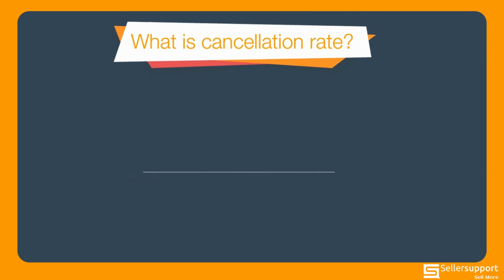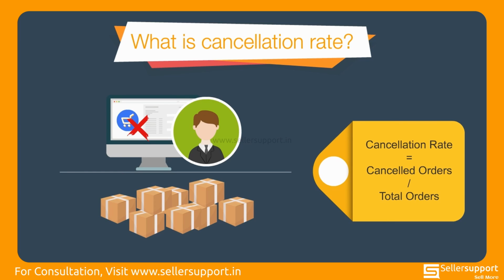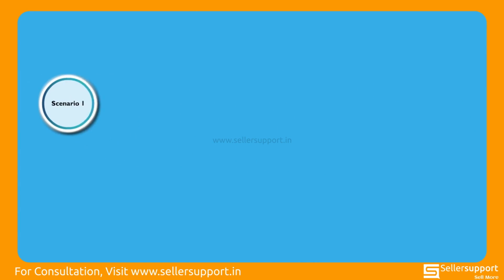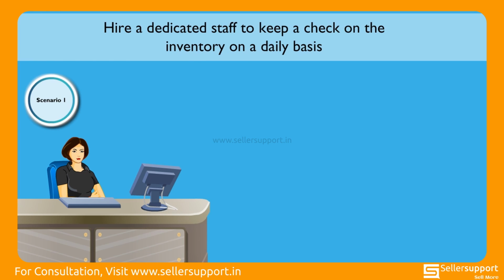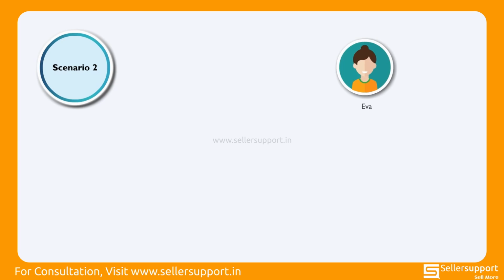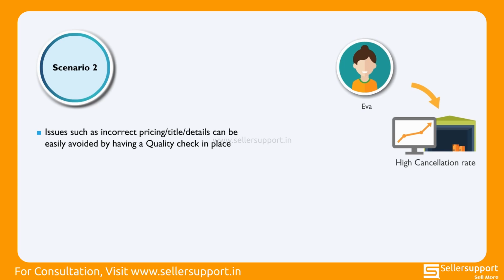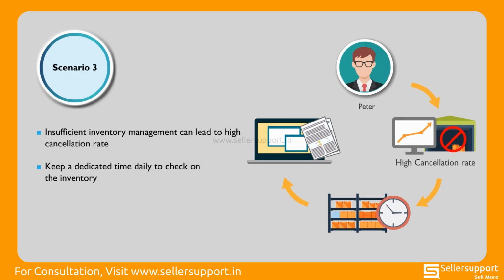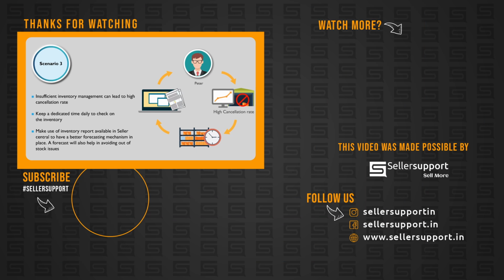What is Cancellation Rate in Amazon Seller Central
Q. What is cancellation rate percentage?
A. Cancellation Rate Calculator - Calculator Academy
To calculate a cancellation rate, divide the number of orders cancelled by the number of transactions, then multiply by 100 to express as a percentage.

Q. What is the order cancellation rate?
A. Cancellation Rate is one of the metrics of your store performance. It measures the ratio of number of orders cancelled by a merchant to number of all the approved orders during the evaluation period. Orders cancelled by merchant include orders cancelled by merchant and orders not fulfilled on time.